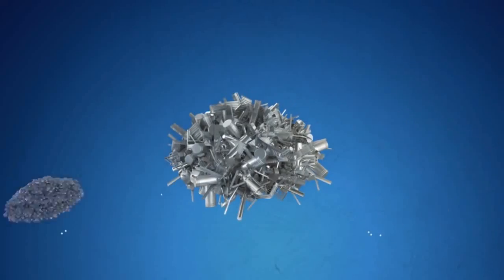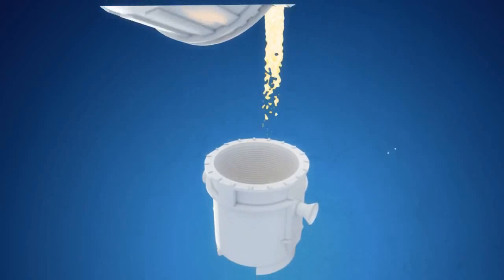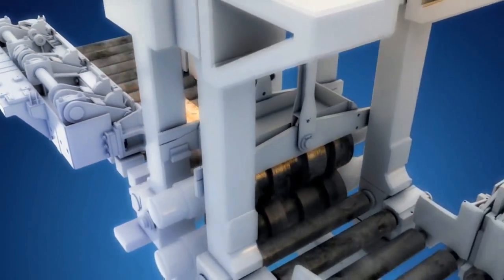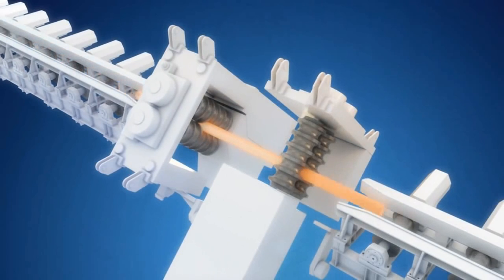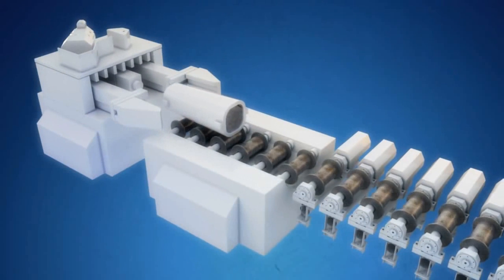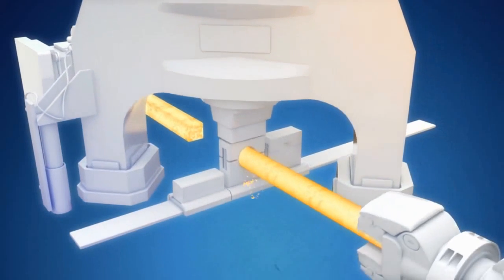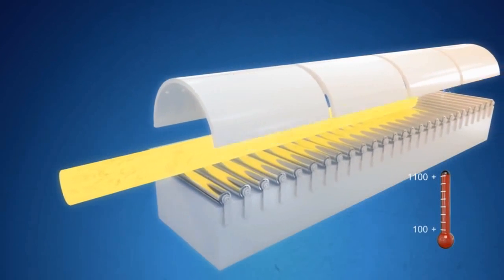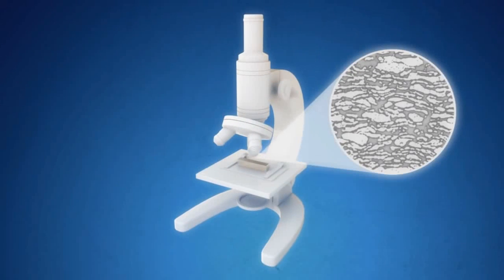HOW ITS MADE: Stainless bar and billet